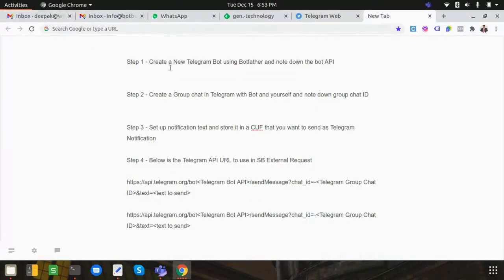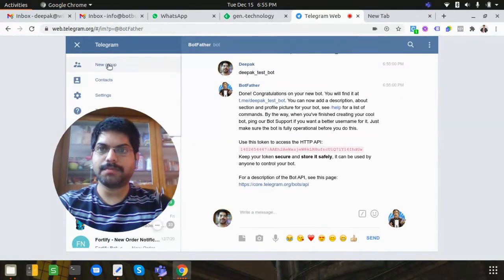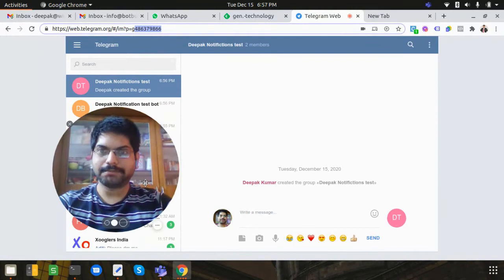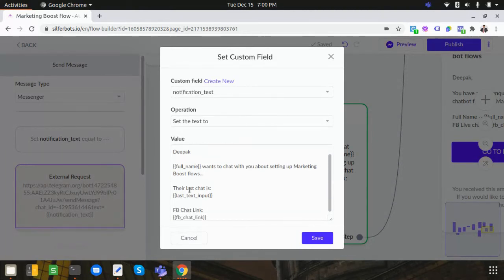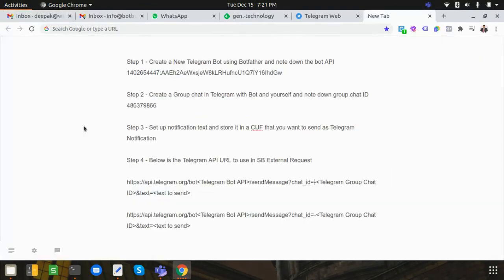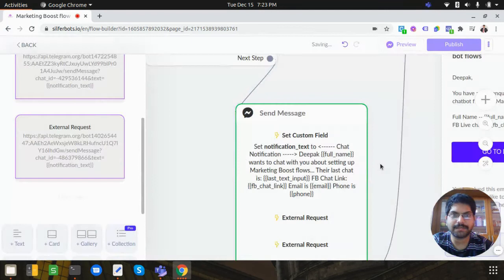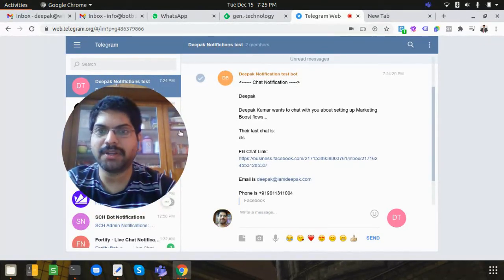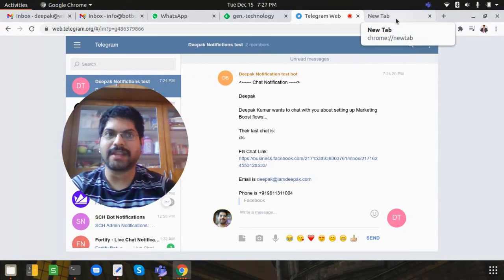How to Send Admin Notifications in Telegram using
Facebook has recently started banning pages where FB chatbots use Live Chat and Admin notifications to Messenger.

To avoid this, we can use Silfer Bots' External Request API feature to send Admin notifications to a Telegram Group chat.

The set up consists of 4 simple steps.

Step 1 - Create a New Telegram Bot using Botfather and note down the bot API

Step 2 - Create a Group chat in Telegram with Bot and yourself and note down group chat ID

Step 3 - Set up notification text and store it in a CUF that you want to send as Telegram Notification

Step 4 - Generate Telegram API URL to use in SB External Request
Bot API]/sendMessage?chat_id=-[Telegram Group Chat ID]&text=[text to send]

There are other alternate solutions available:

1) Rob Rita's Telegram notification system
2) Push notifications using Integromat and its app
3) Push Notifications using Pushover (video by Mark)

I am Deepak and founder of the Facebook Chatbot agency BotBuilders.tech.
I am certified as Messenger Marketing Expert from both Manychat and Silfer Bots.